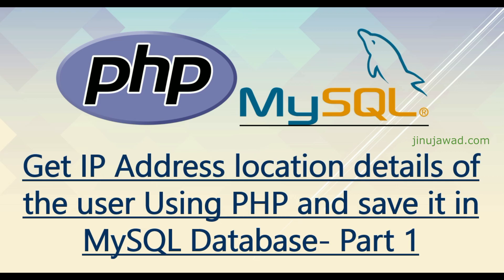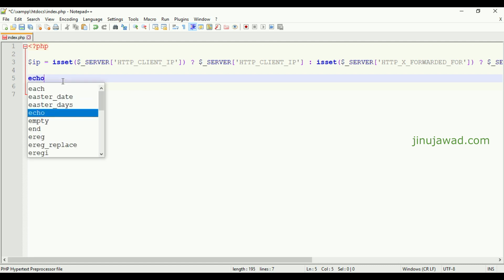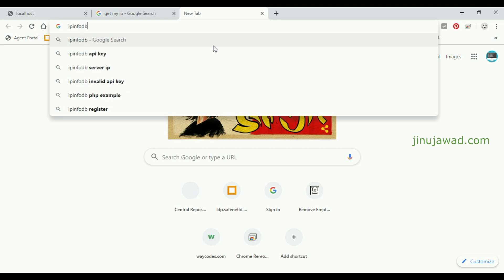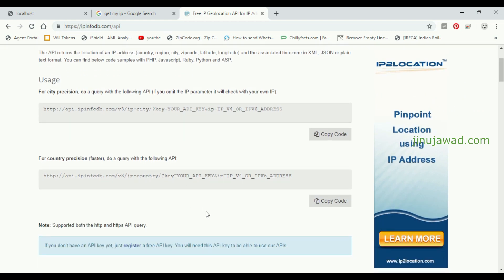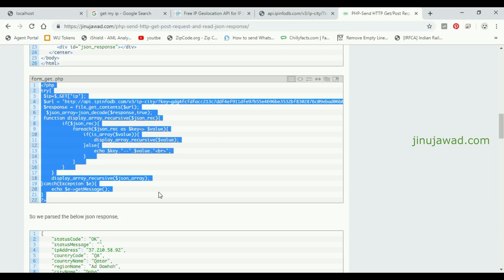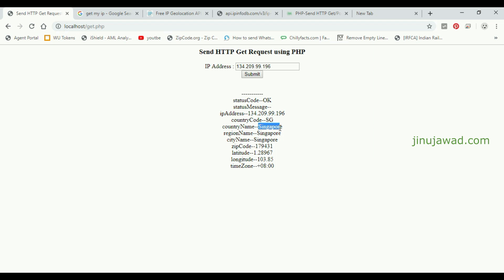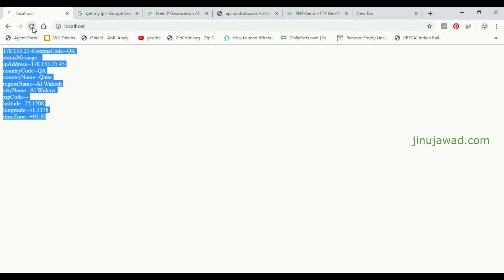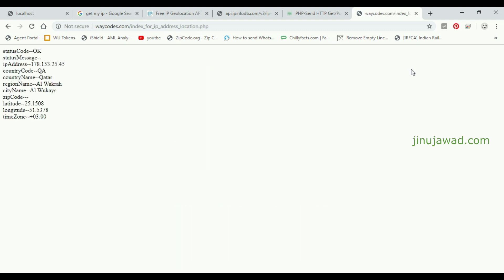PHP Get IP Address location details of the user and save in MySQL Database- Part 1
PHP Get IP Address location details of the user and save in MySQL Database- Part 2